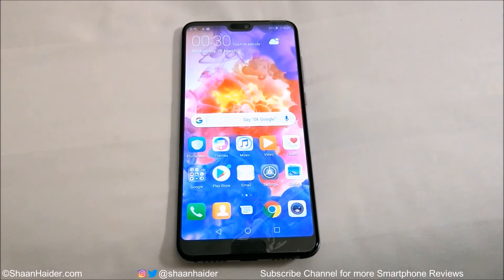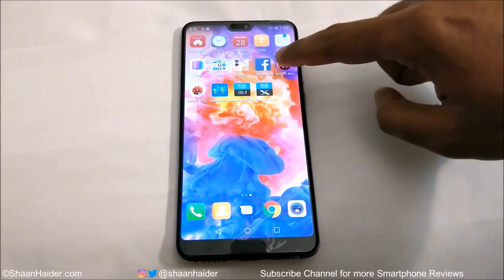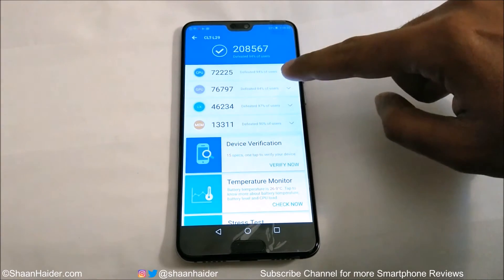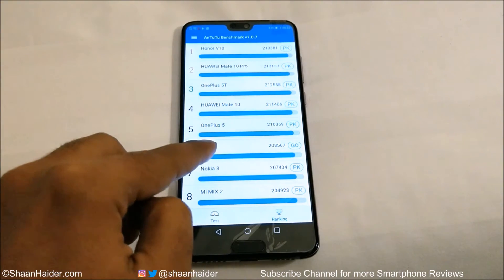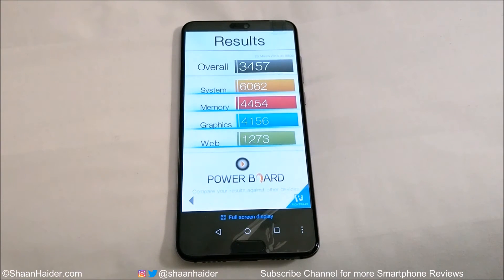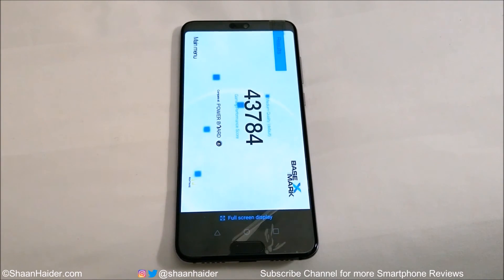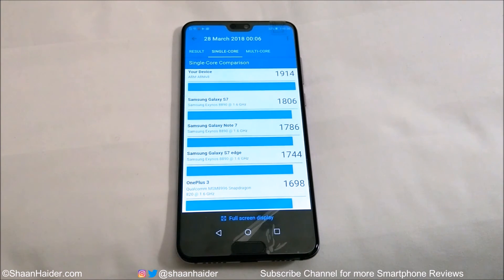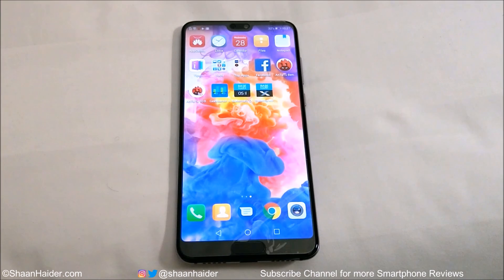Huawei P20 Pro - Benchmark Test Scores and Comparison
Huawei P20 Pro detailed benchmarking test, score and comparison with other smartphones.